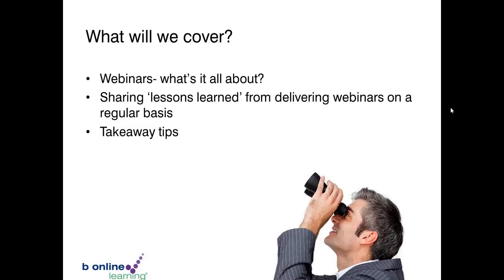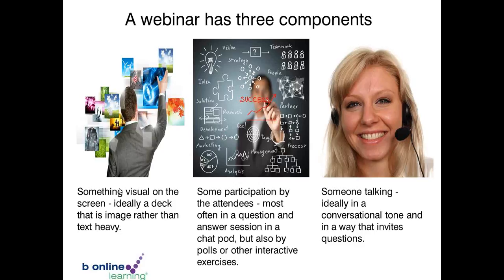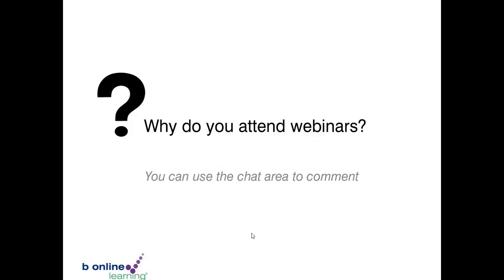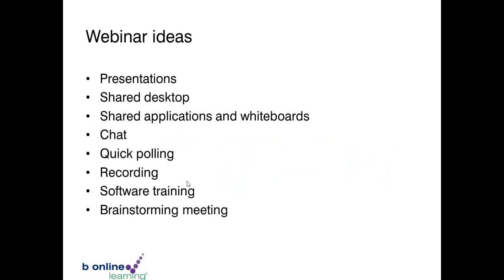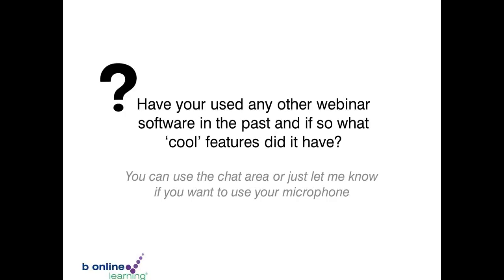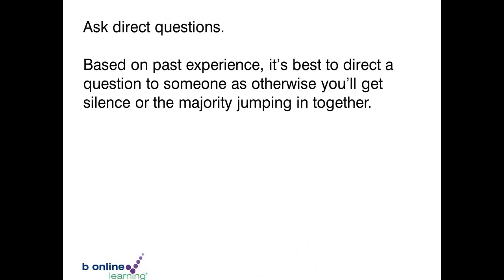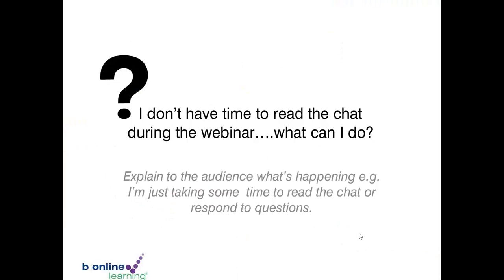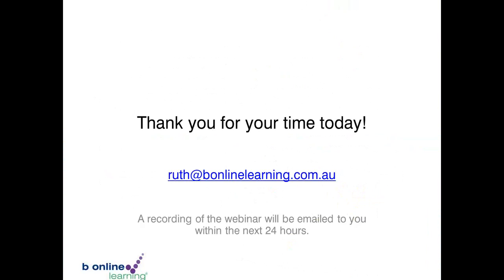Deliver Engaging Webinars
Ruth McElhone shares tips and advice on how to deliver engaging webinars. Ruth draws on her experience managing the Master eLearning Course with B Online Learning.